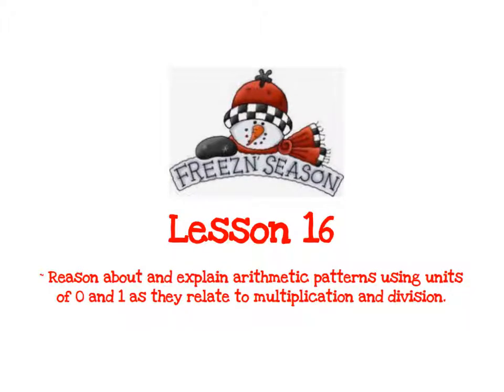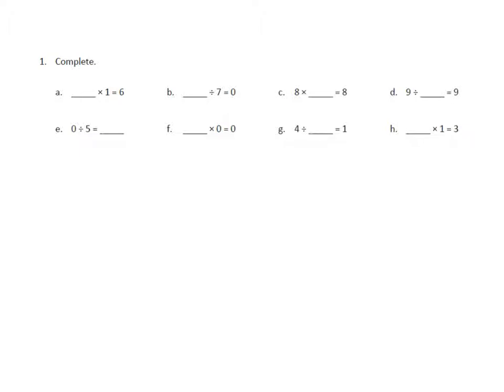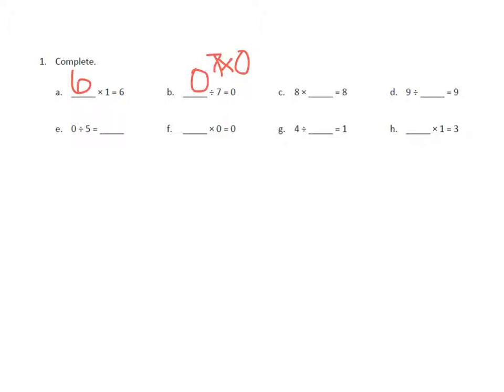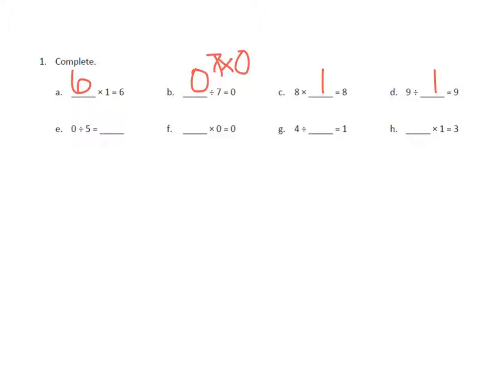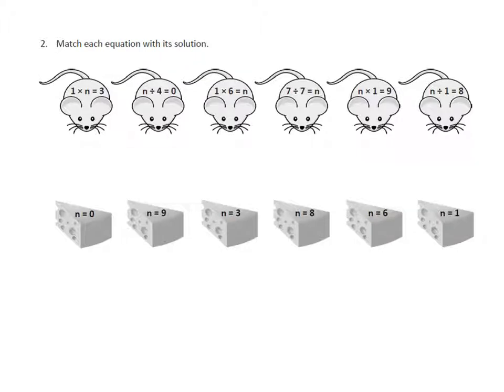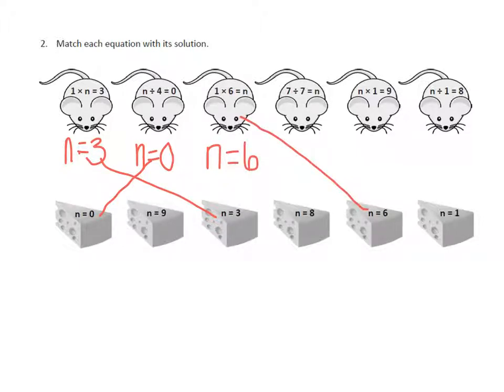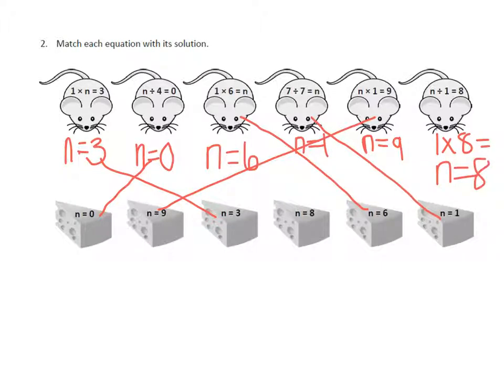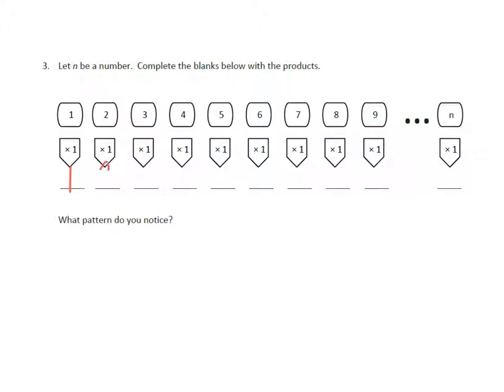3rd Mod 3 L 16